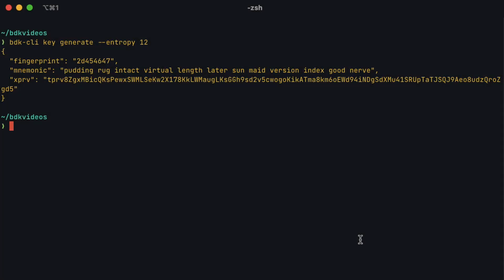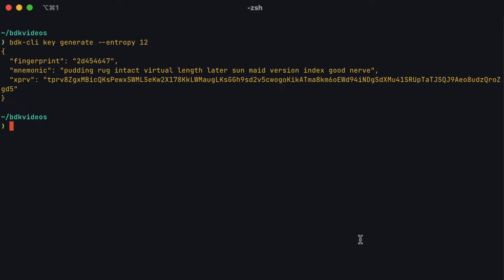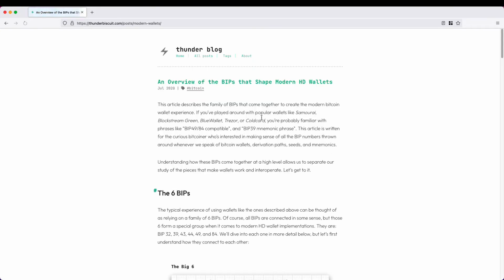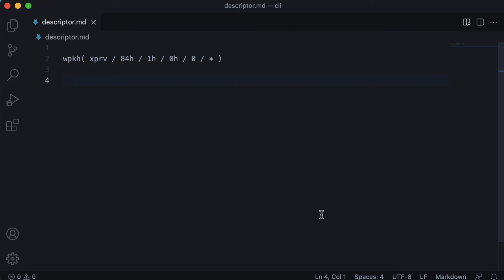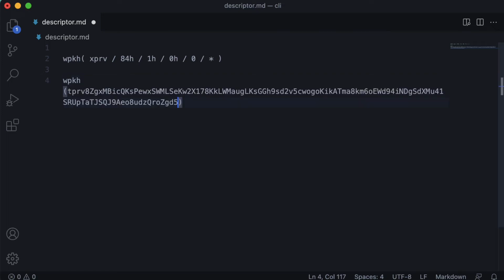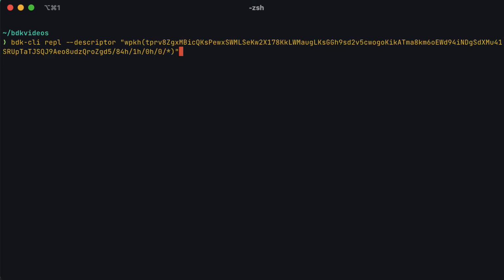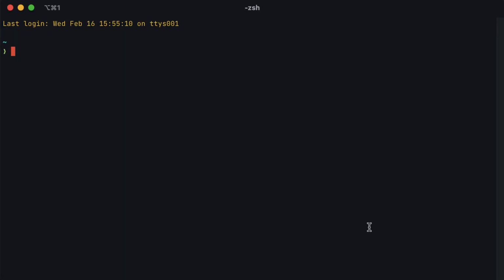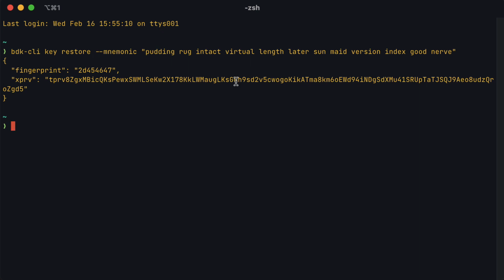Bitcoin Dev Kit CLI Part 3: Creating Wallets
This is video 3 in a series on the bdk-cli. We're looking at how to use output descriptors to create wallets with the bitcoin dev kit.